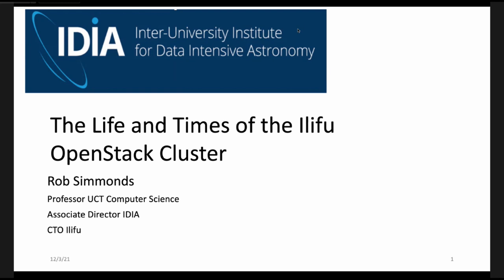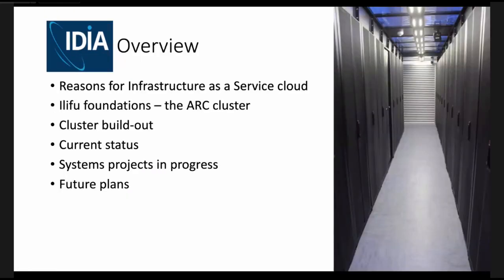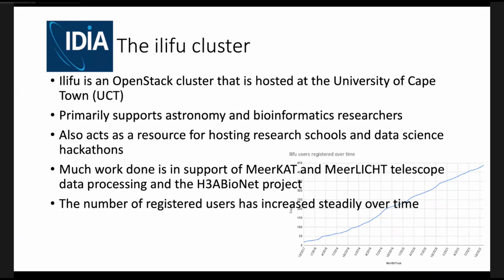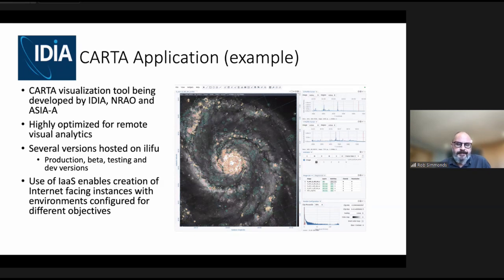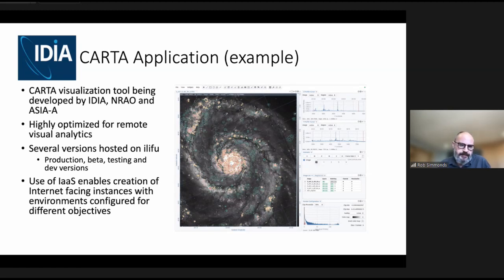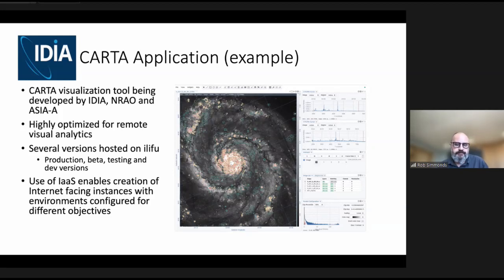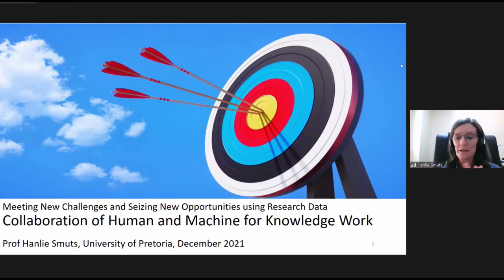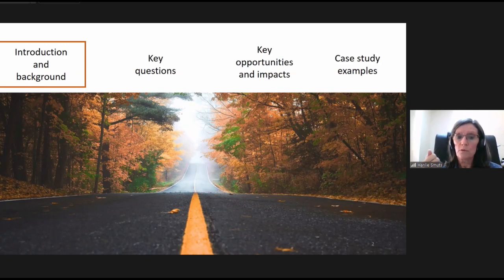DIRISA (SESSION 2)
3 December 2021 14:00 - 15:00

Life and Times of the Ilifu OpenStack Cluster - Prof. Rob Simmonds

Meeting New Challenges and Seizing New Opportunities using Research Data - Prof. Hanlie Smuts